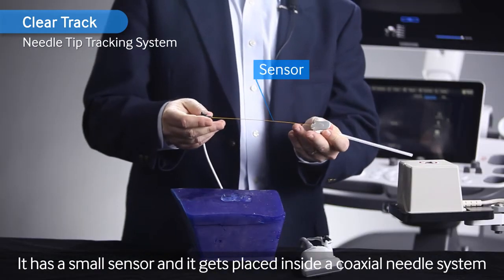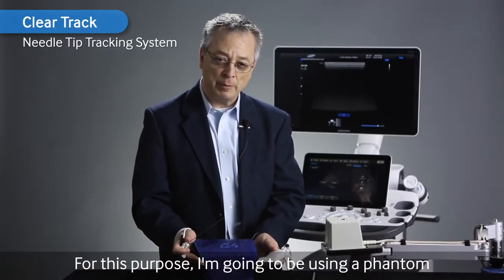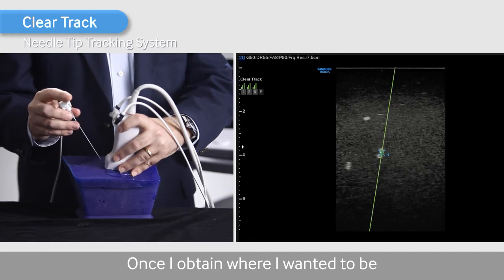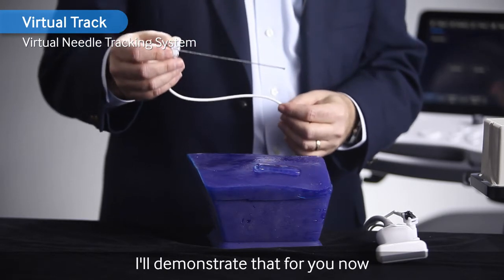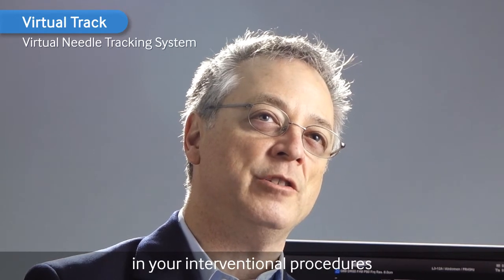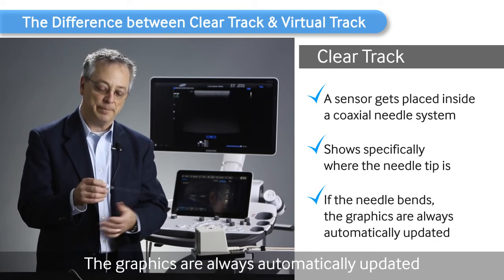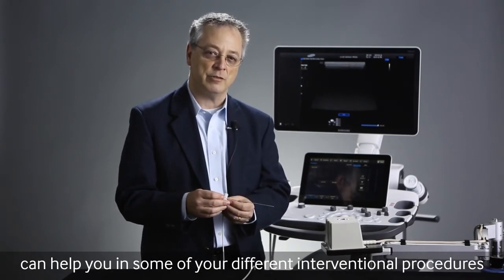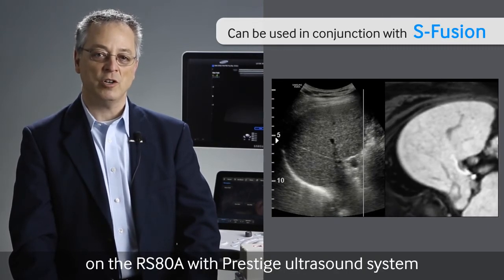MEDISON.RU: Matt Berger о технологии S-Tracking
Matt Berger о технологии S-Tracking (Samsung Medison) - биопсия под УЗ-контролем во время выполнения инвазивных вмешательств. Подробнее о технологии